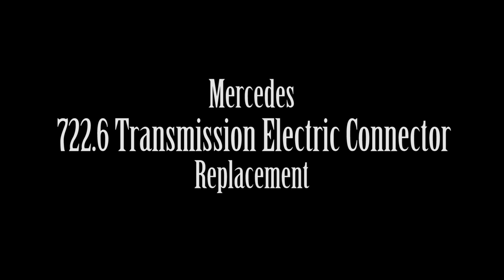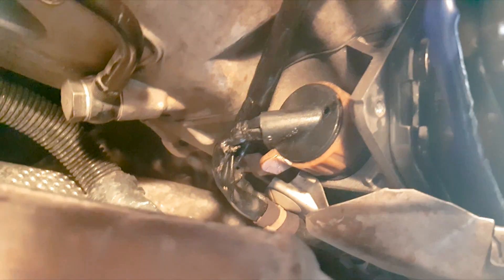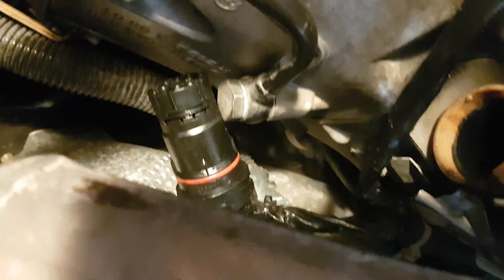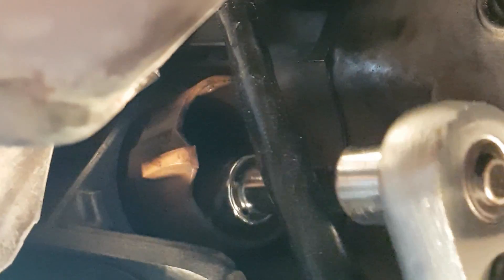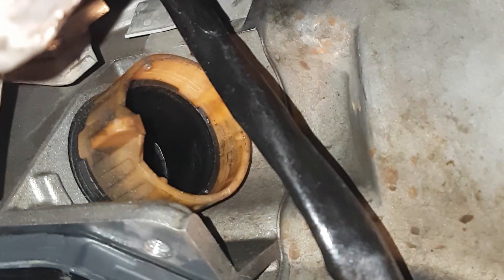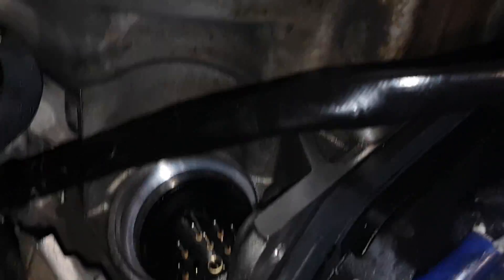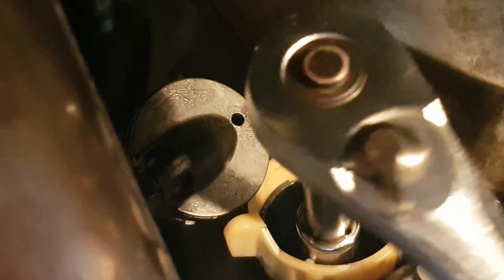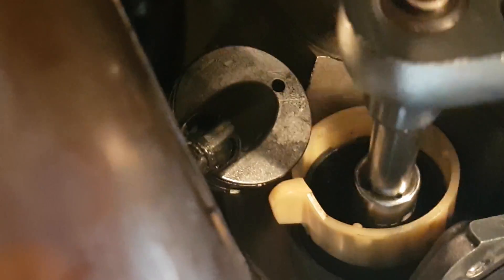Mercedes 722.6 Transmission Electric Connector DIY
This video shows how to replace the Electric Connector on the 722.6 transmissions often found in Sprinter, C, CLK, E, S, SL, ML, G, SLR, SLK, and CL Mercedes and even some Jaguar cars.